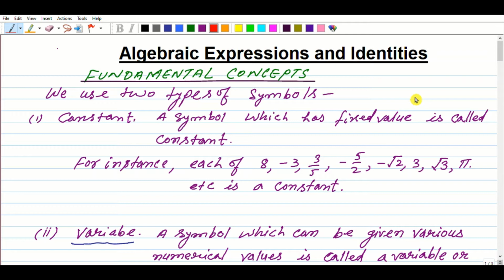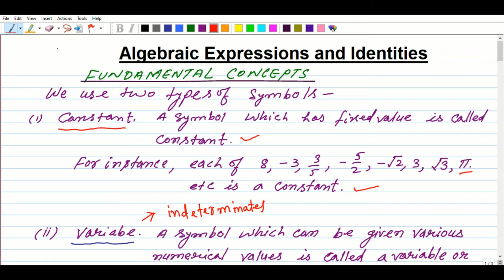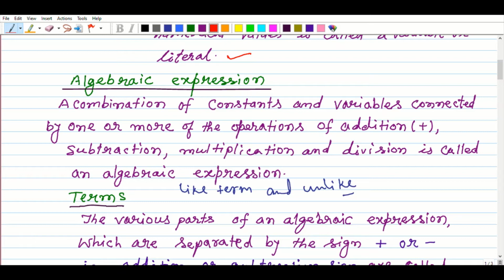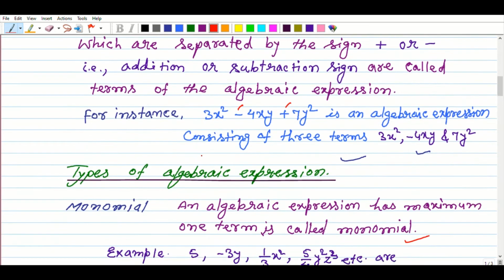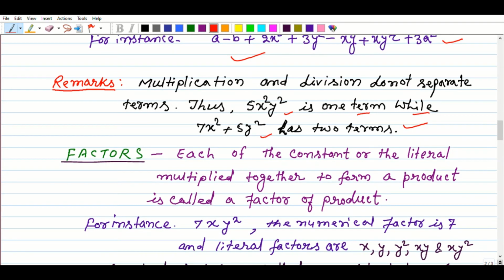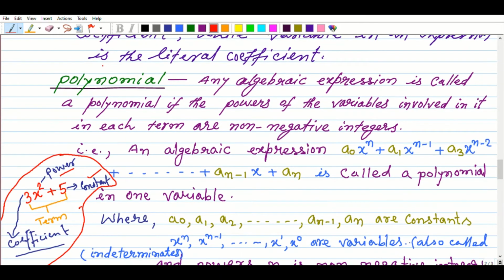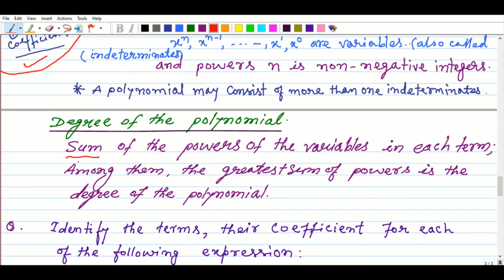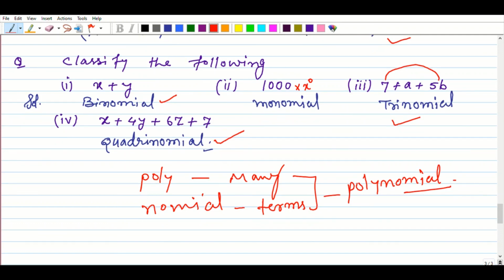Algebraic Expression and Identities CBSE Class 8-1 | Fundamental Concepts of algebraic expression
Algebraic Expression and Identities CBSE Class 8 in English
Fundamental Concepts of  algebraic expression
Introduction of Algebraic Expression